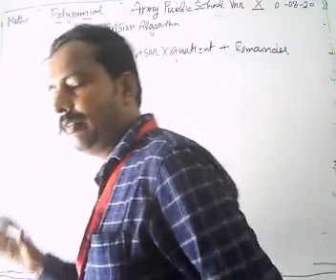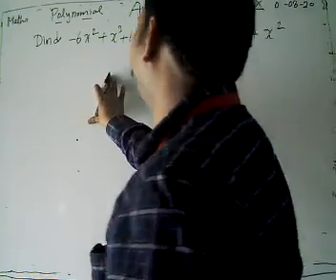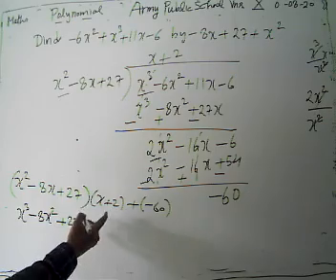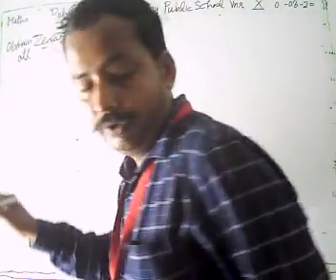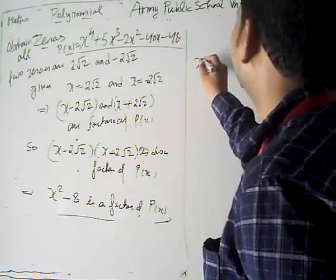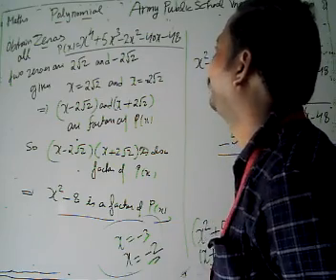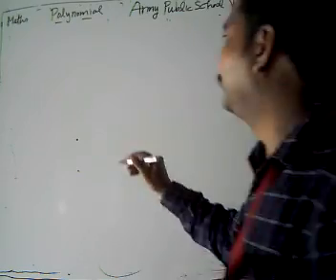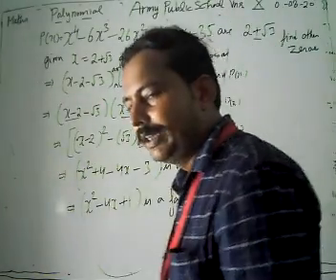Class X Maths 10 08 2020 by Mr Rakesh Tiwari